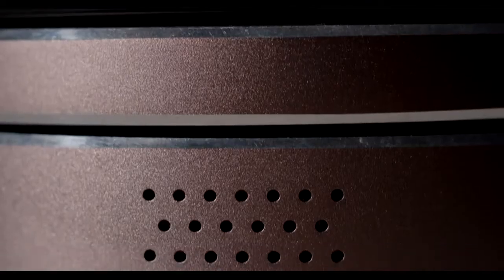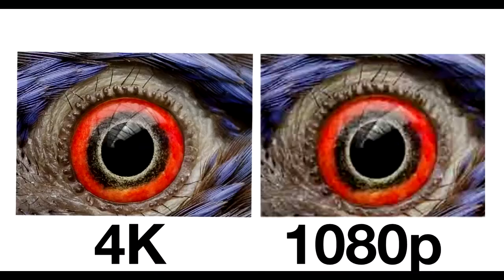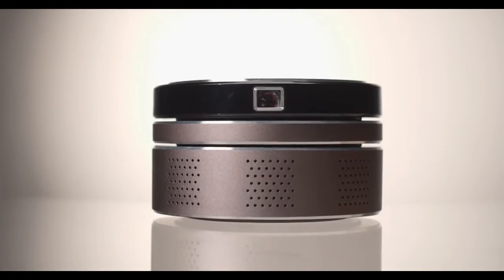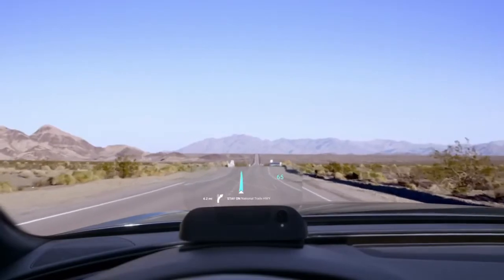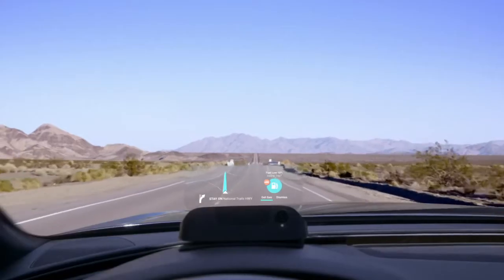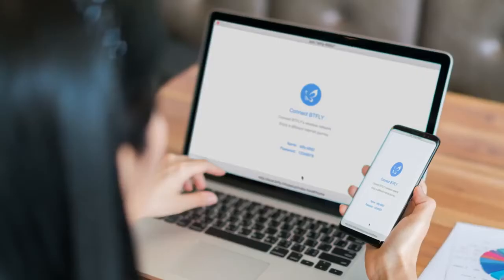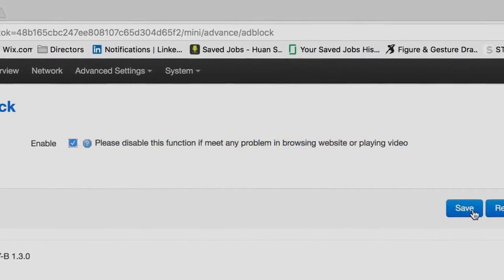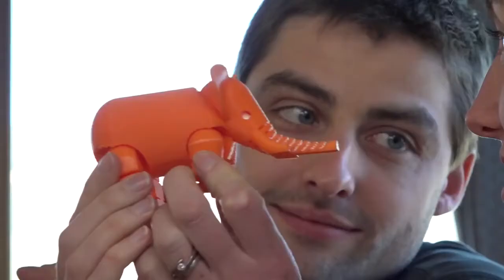5 Crazy Amazing New Inventions | February 2018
Check out the most wanted inventions that will blow out your mind

3.BUTTERFLY VPN

4.NEVA 3D PRINTER

5.NIX MINI COLOR SENSOR